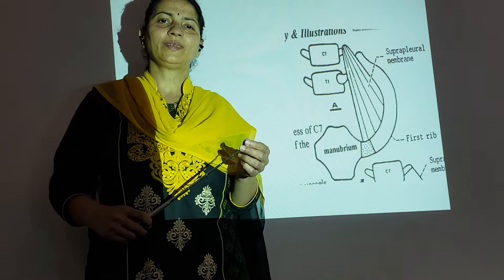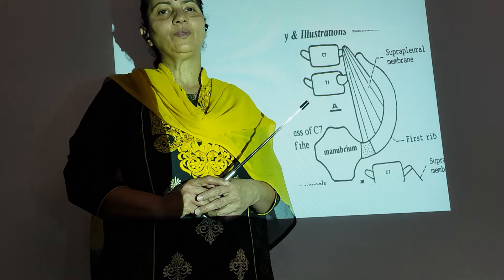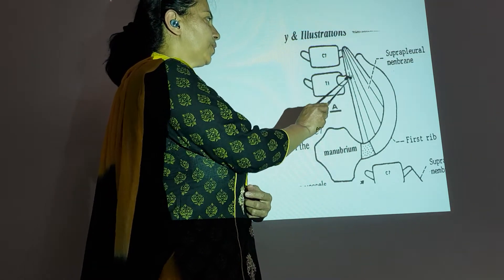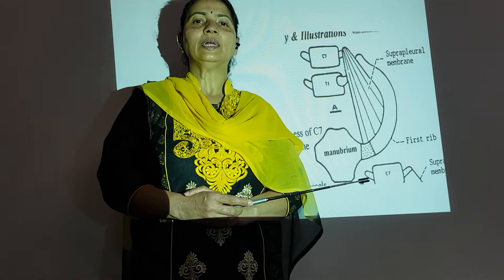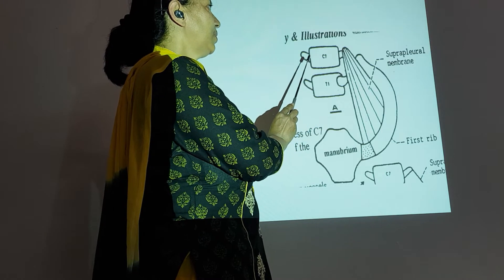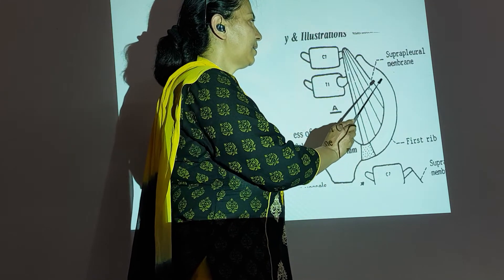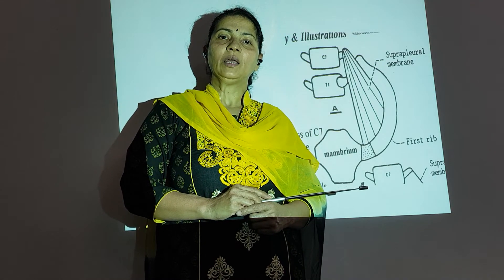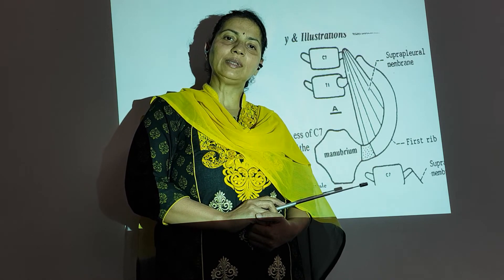Revision class of suprapleural membrane